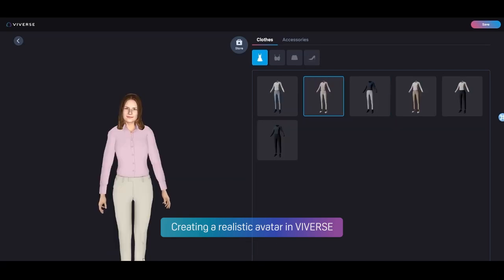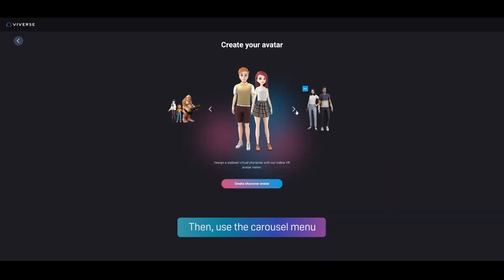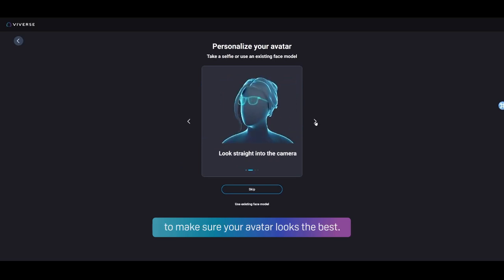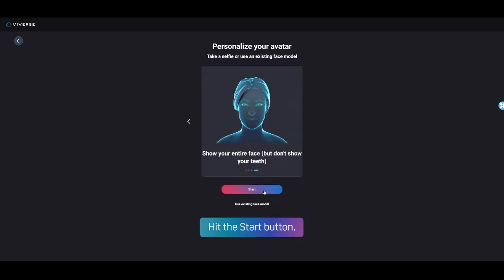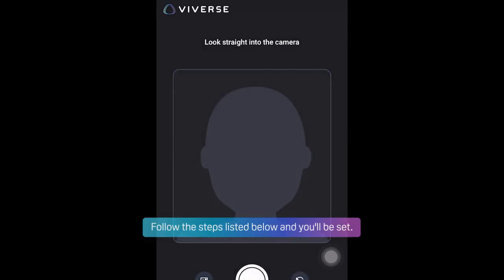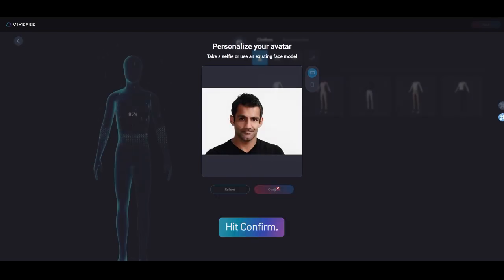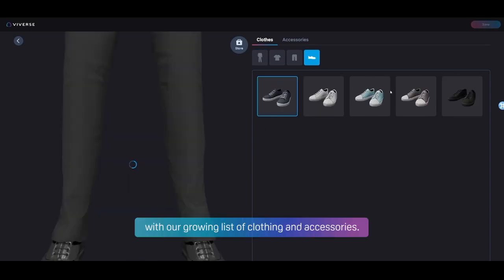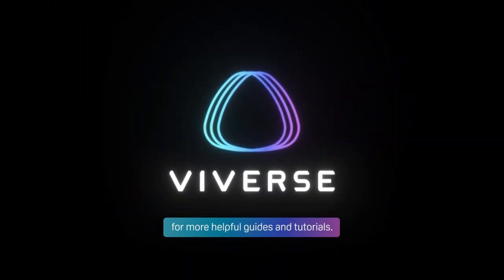How to Create Your Realistic Avatar in VIVERSE | Step-by-Step Tutorial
Ready to create your own realistic avatar in VIVERSE? Follow this easy step-by-step tutorial to build your digital persona using a selfie, a smartphone photo, or an image from your device. Explore avatar customization options, from gender selection to the final touches with clothing and accessories.